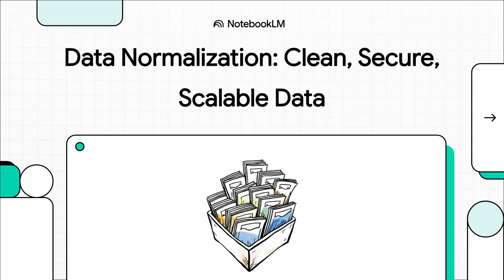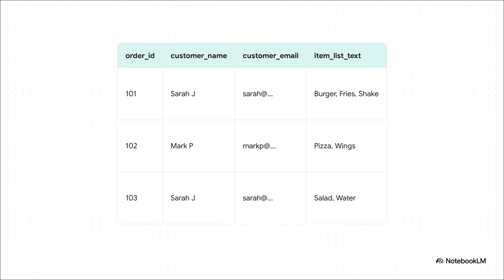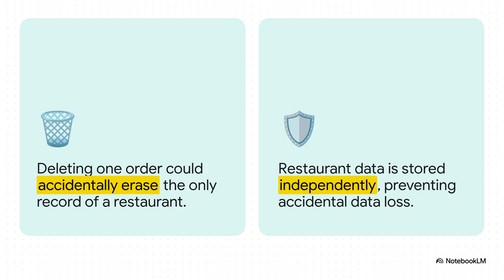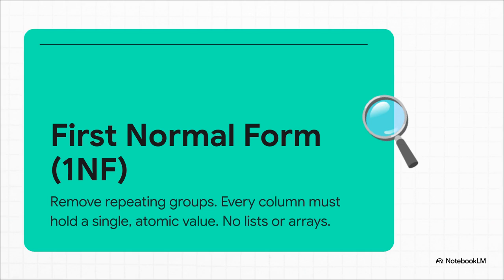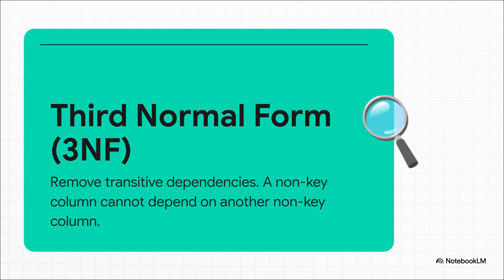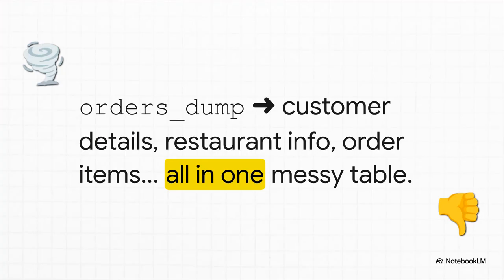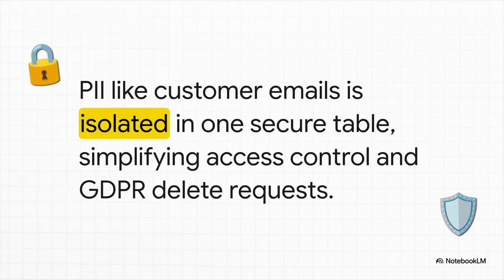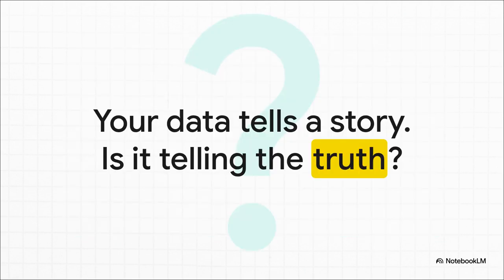NORMALISATION PRINCIPLES (K3) (DATA ENGINEERING LEVEL 5)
K3 made simple: fix messy schemas with normalisation (Hungry Now case).
If your “orders” table keeps lying—duplicates, typos, broken joins—this video is for you. We break down K3 (Normalisation) from the Level 5 Data Engineering standard and show, step by step, how 1NF → 2NF → 3NF turns a wide, error-prone table into a clean, secure, and scalable schema for Hungry Now (food delivery app).

You’ll learn:

Why normalise? Reduce redundancy, prevent inconsistent dependencies, improve integrity.

Normal forms in practice:

1NF – make data atomic (split item lists into rows).

2NF – remove partial dependencies (move customer/restaurant attributes out of OrderItems).

3NF – remove transitive dependencies (phones/addresses live with their entities).

After-model: Orders, OrderItems, Customers, Restaurants, MenuItems (+ Deliveries/Drivers).

Protection & governance: isolate PII for GDPR, apply RLS/masking, simplify deletes and audits.

Performance & analytics: keys, indexes, and when to selectively denormalise; project to a star schema for BI.

EPA-ready evidence: the exact “I-statements” assessors want.

Scenario: Hungry Now
We refactor a single orders_dump (names/emails/phones/items all in one) into a robust relational core, then surface a FactOrders + Dimensions mart for reporting.

Next steps
Comment with your schema pain point—I’ll suggest a normalised design.